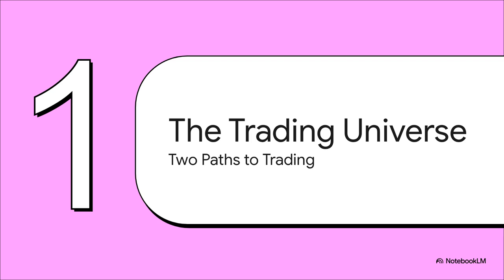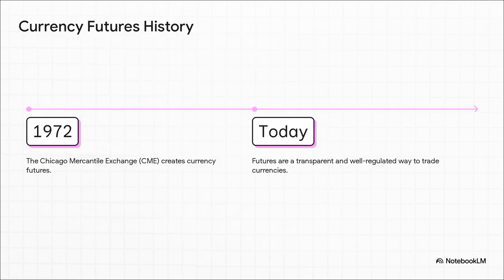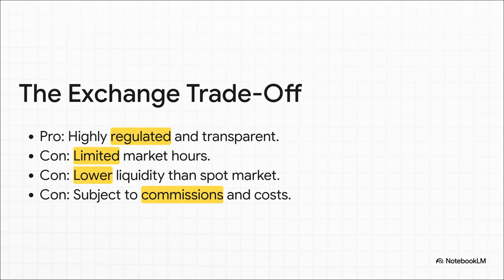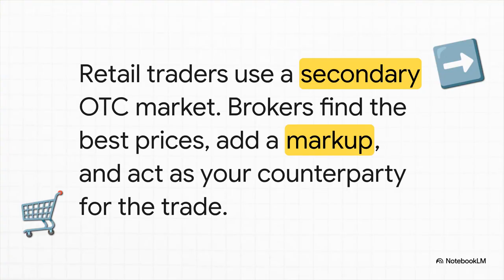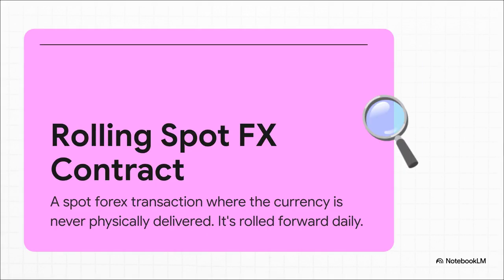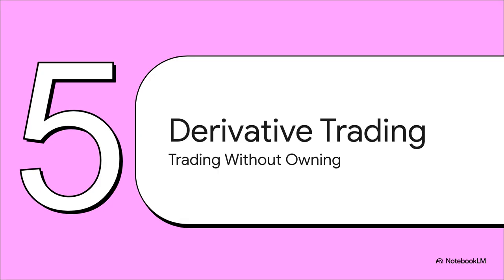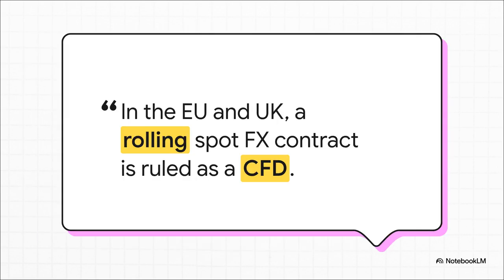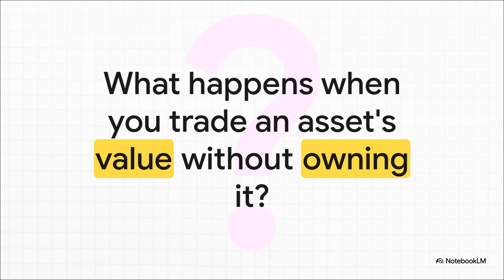How to trade Forex